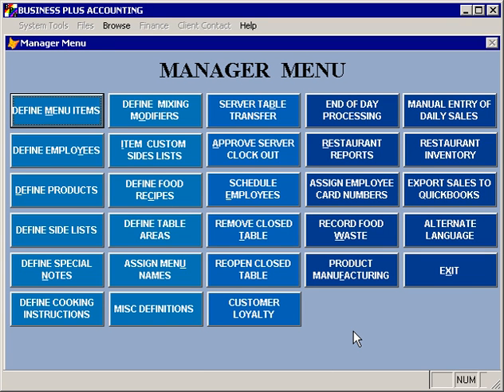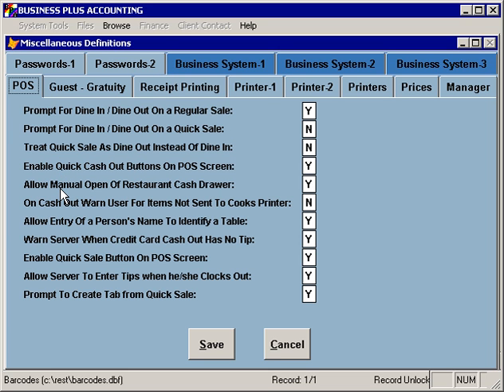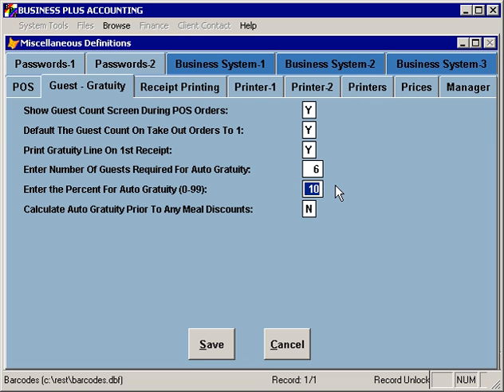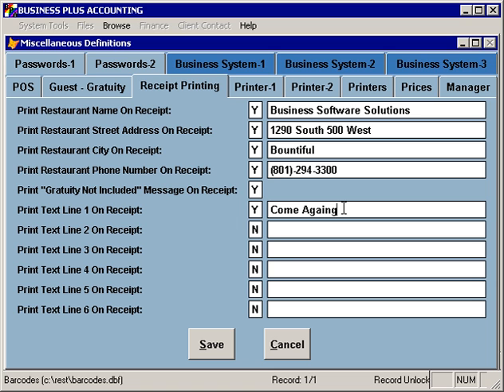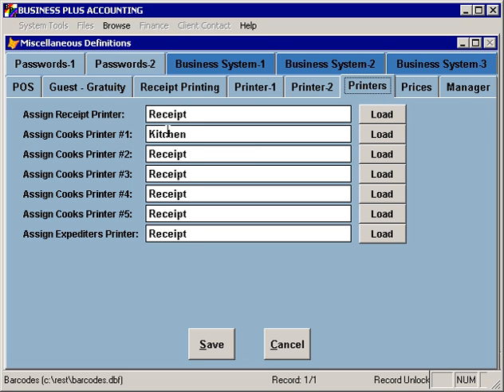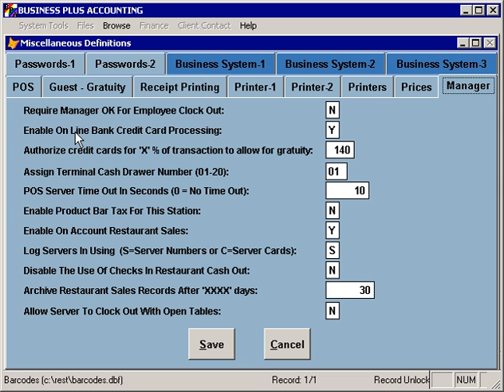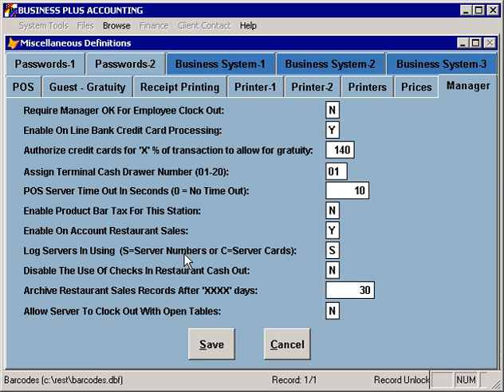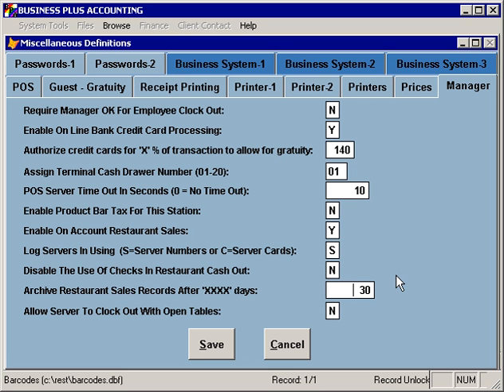Training - Miscellaneous Definitions - Business Plus Accounting Restaurant Professional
This video will walk you through how to define misc. options to configuring BPA Restaurant Professional. For more information about our Restaurant POS Systems, visit us